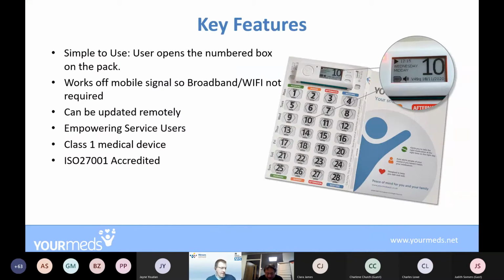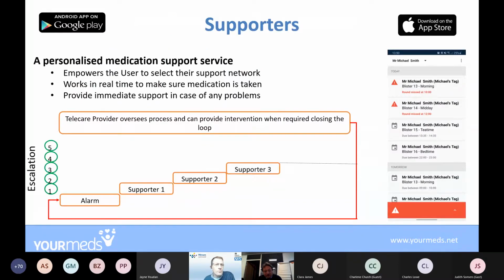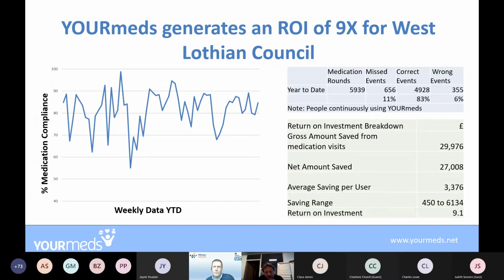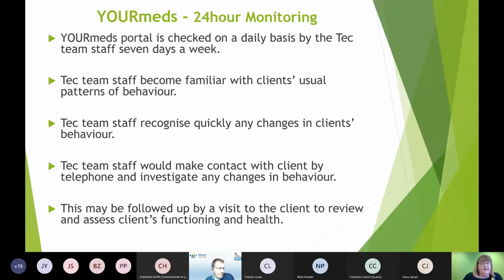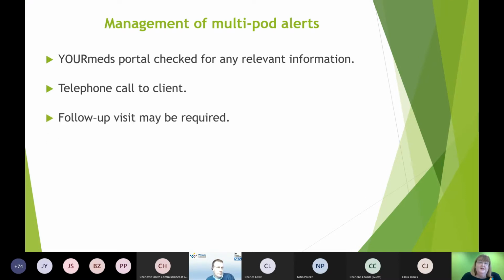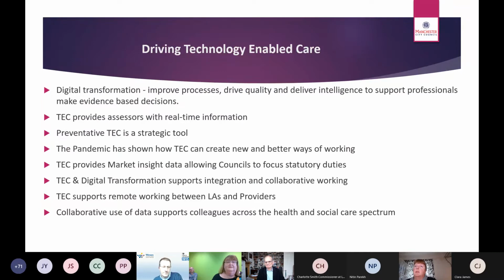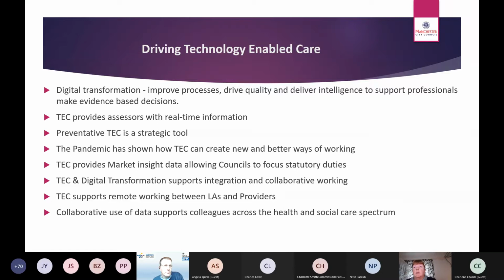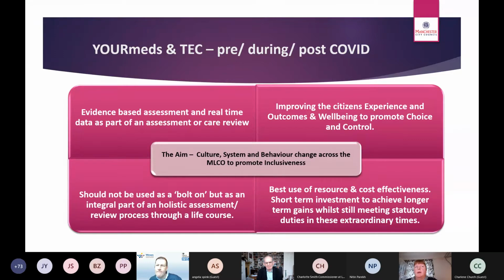YOURmeds Webinar with DHACA, Manchester City West Lothian Councils, 2nd Dec 2020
Discover how West Lothian Council and Manchester City Council are using YOURmeds to manage medication in the community.  By empowering someone to take their medication West Lothian Council are using the adherence data as a daily cognitive check.  A drop in adherence is a quick way to promote preventative health and social care.

Agenda
10.00  Introduction, Charles Lowe, Digital Health and Care Alliance
10.05  Nitin Parekh, Director, Overview of YOURmeds
10.15 Angela Spink, Social Care Manager & Anne Bradley Reablement Team, West Lothian Council
10.25 Gaynor McGinty, Service Manager for Integrated Contacts & Technology Enable Care, Manchester City Council
10.35  Q&A
10.55  Summarising
11.00  End